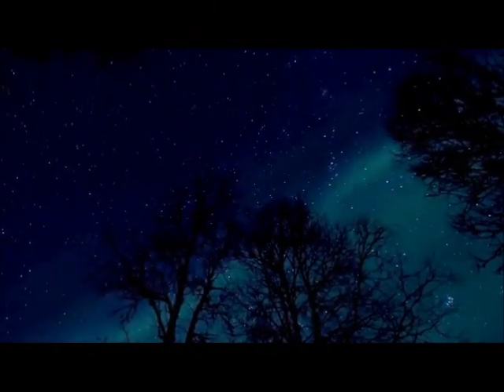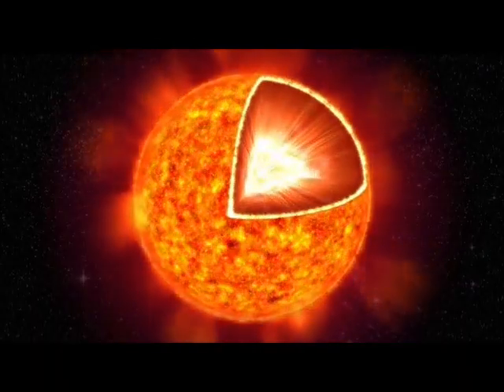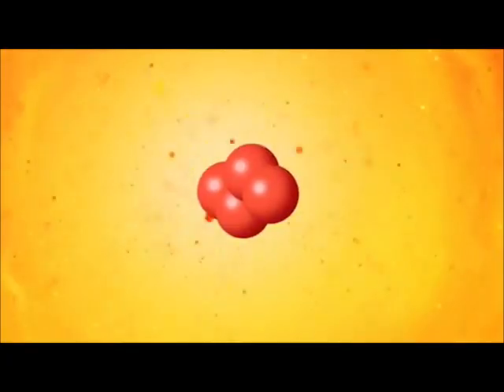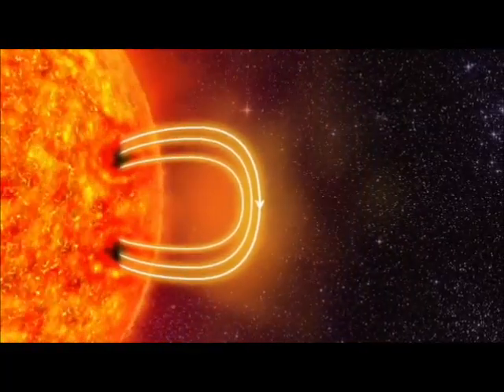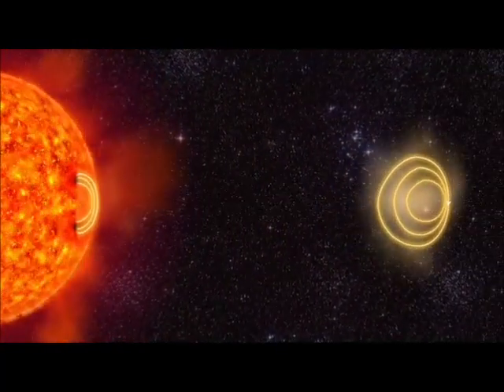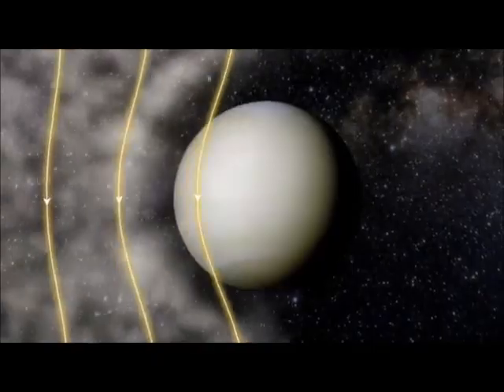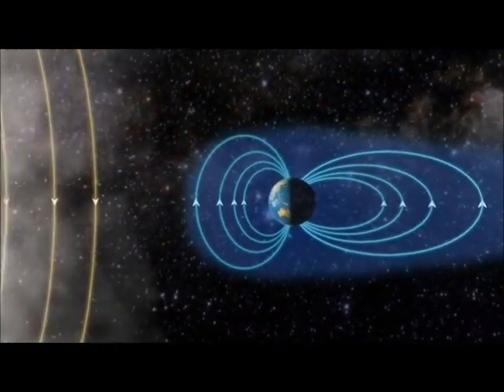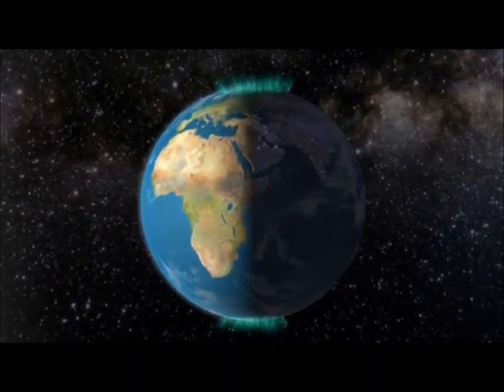Aurora Borealis Explained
This video explains how particles originating from deep inside the core of the sun creates northern lights, also called aurora borealis, on our planet.

See an extended multimedia version of this video at forskning.no (only in Norwegian):

as seen on forskning.no